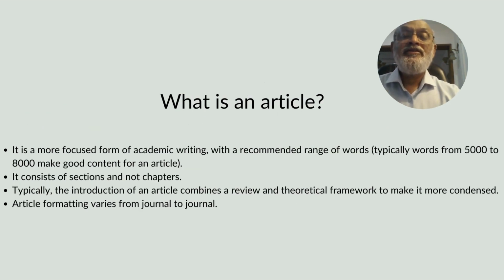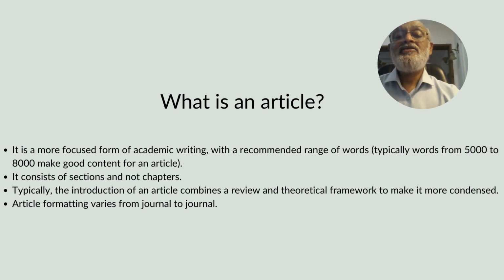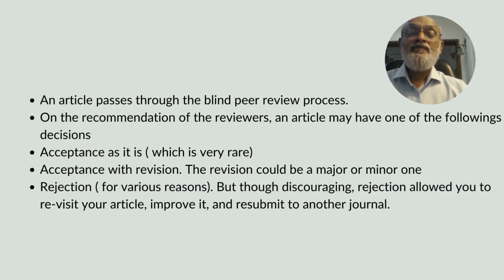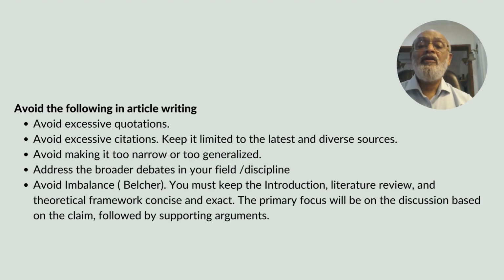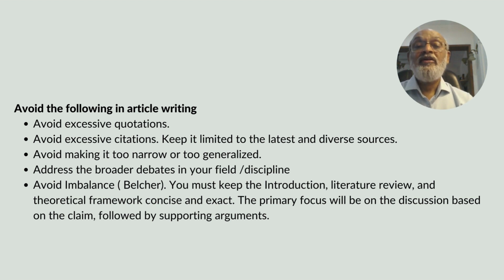Converting a thesis into an article for publication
Academic advancement and the dissemination of information to the general public depend critically on research. This brief presentation will provide an overview of the process of adapting a thesis into a publishable article. For those who are just starting out in the academic publishing world, it offers some concrete advice that may prove useful as they work to transform their thesis into a published article.